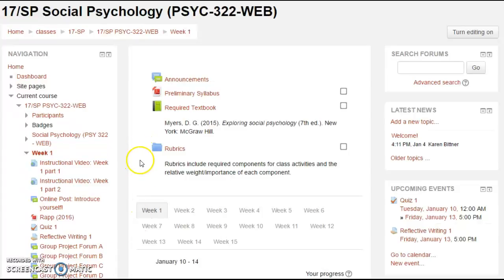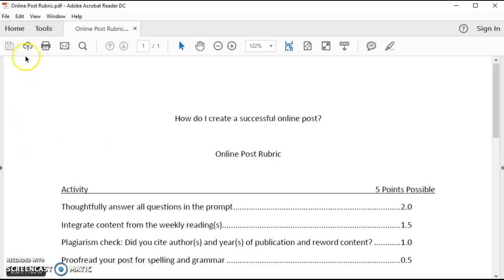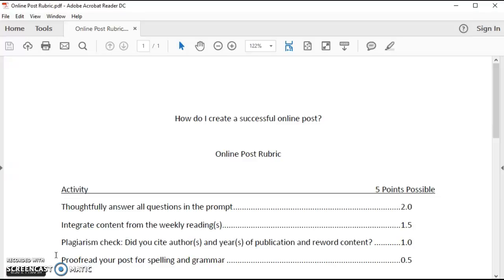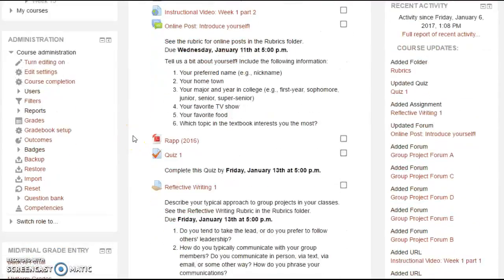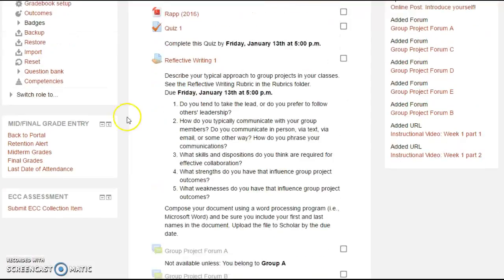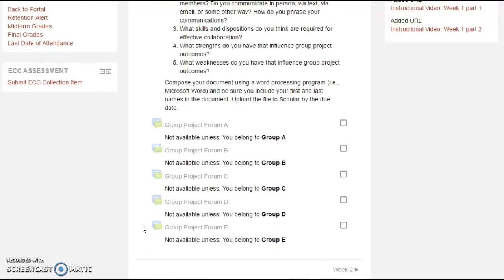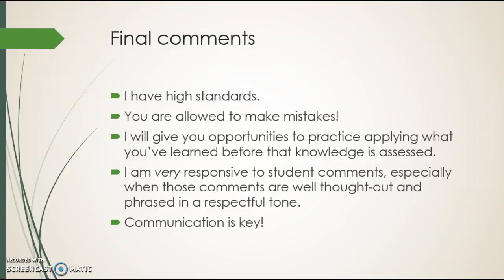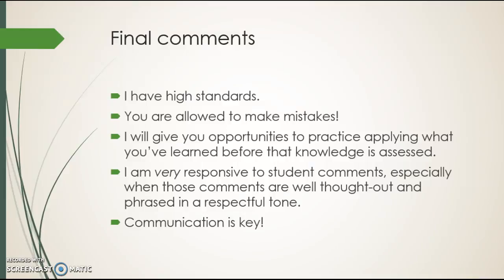Week 1 part 2